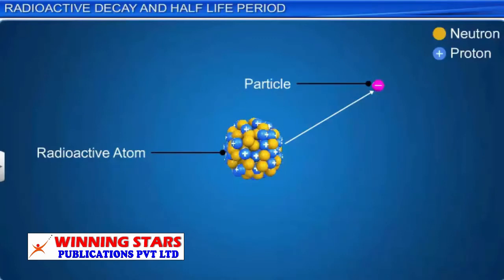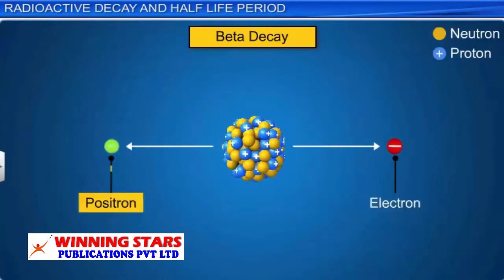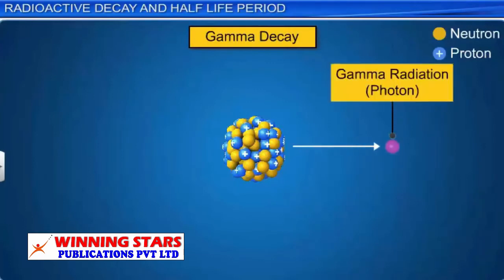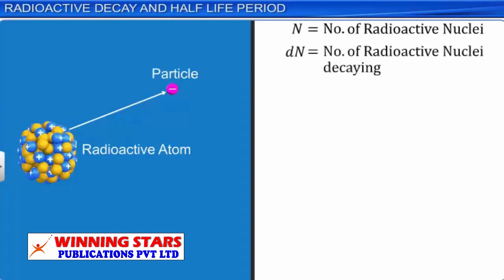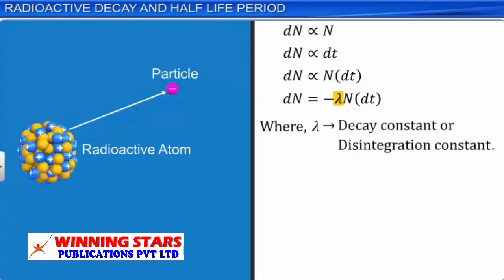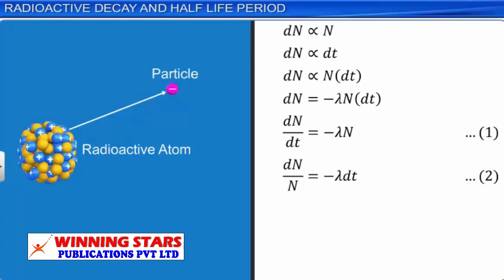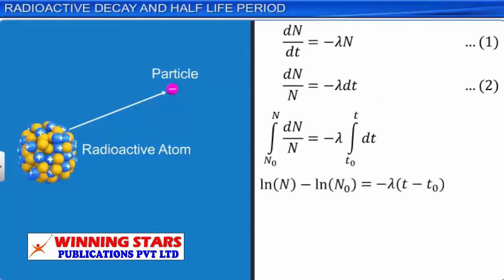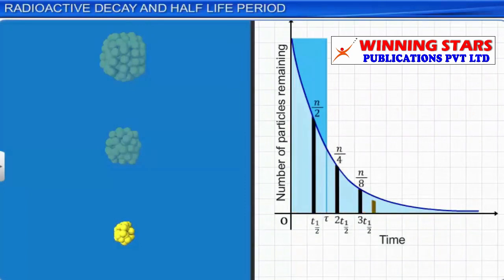Sr Physics | Nuclei | Long Answer Question | By WINNING STARS PUBLICATIONS PVT LTD